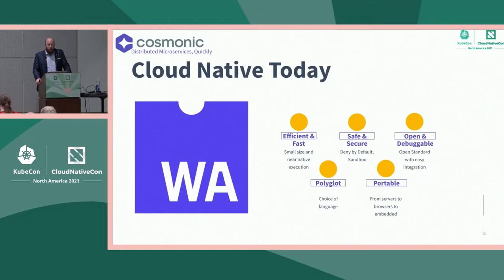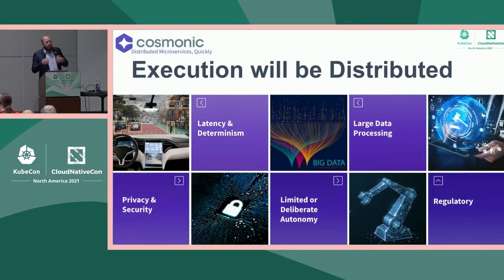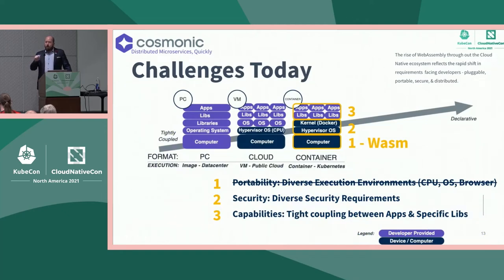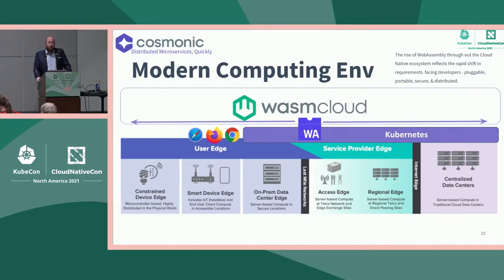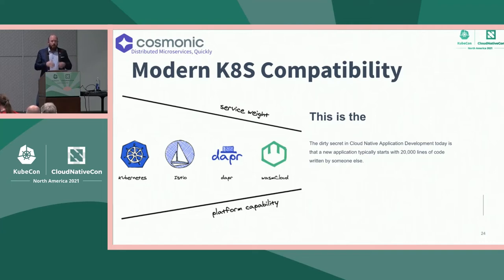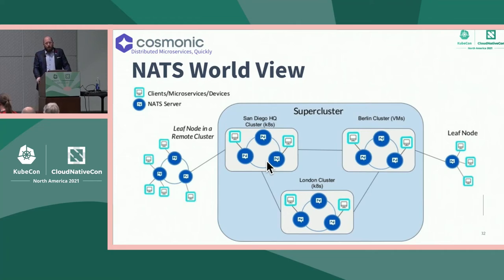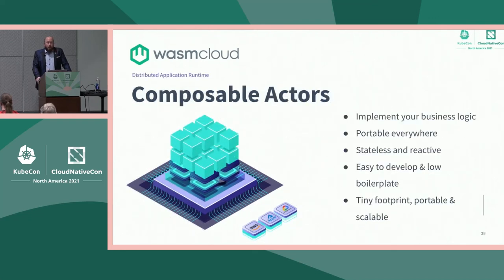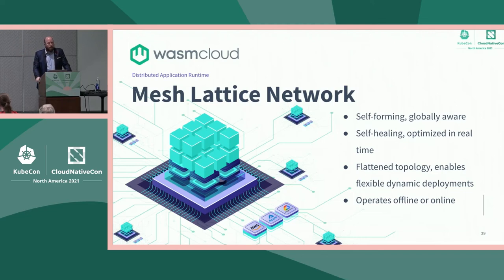Cloud Native Apps with Server-Side WebAssembly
Cloud Native Apps with Server-Side WebAssembly. Server-side WebAssembly has the potential to increase security, extend application portability, and simplify cloud-native applications when operated in the Kubernetes ecosystem.

This talk explores the pros and cons of different deployment models - embedded in a container, native execution, or embedded into other components. We will demonstrate the power that WebAssembly brings to even those projects hosted in traditional containers. This talk features a live build, compilation, deployment, and operation of reference applications. Featuring wasmCloud, Krustlet, and Envoy.